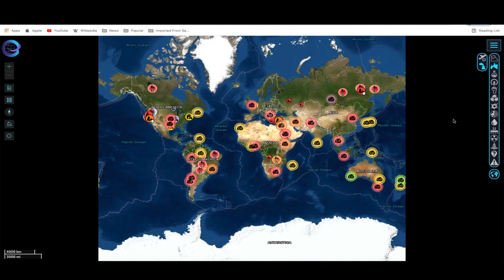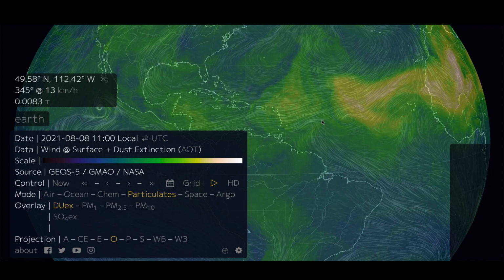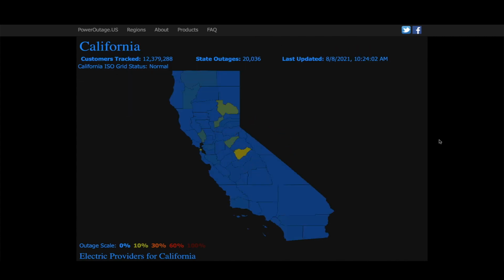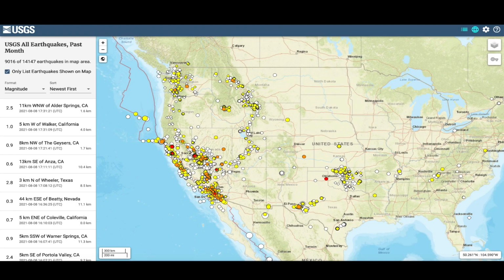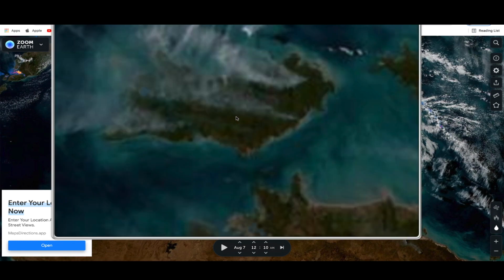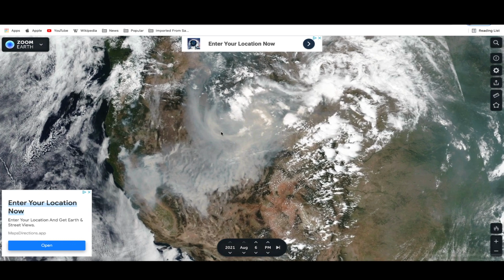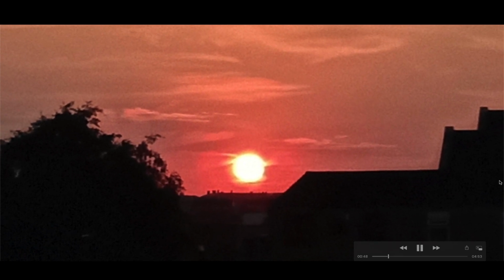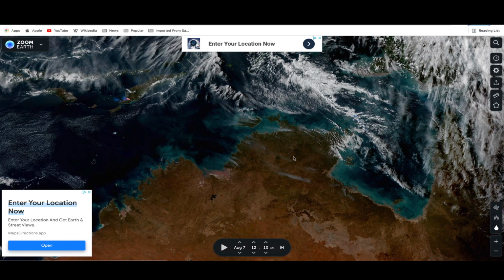It's as if the WHOLE WORLD is on FIRE! | Something really strange is occurring in the West US